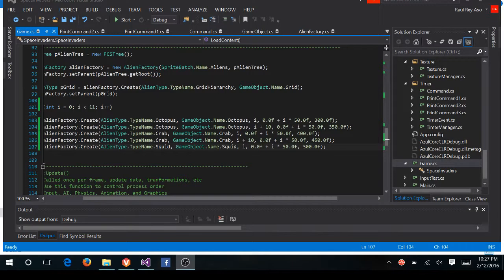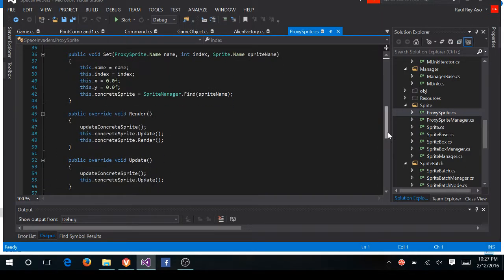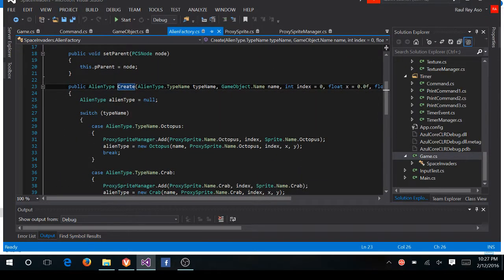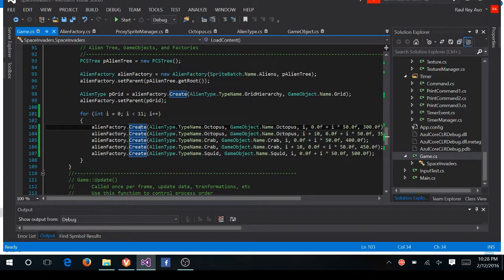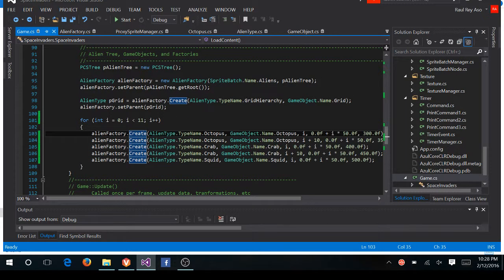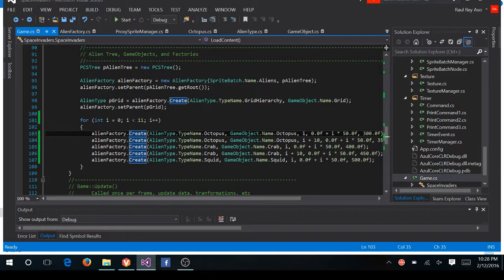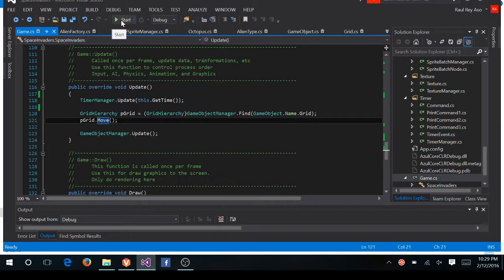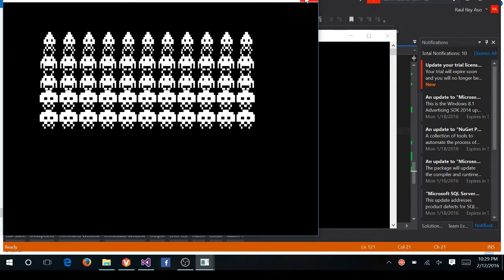SE456 PA5 Assignment Video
This video shows my progress on SE456 class.